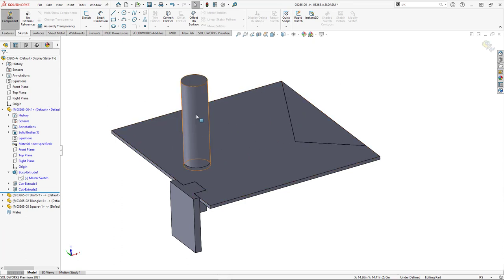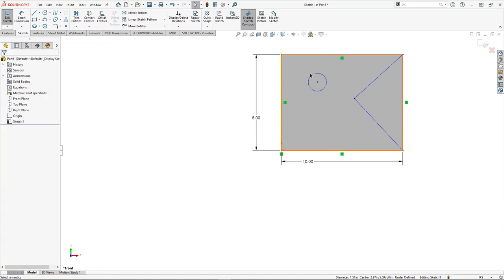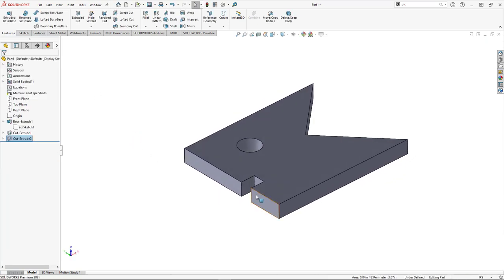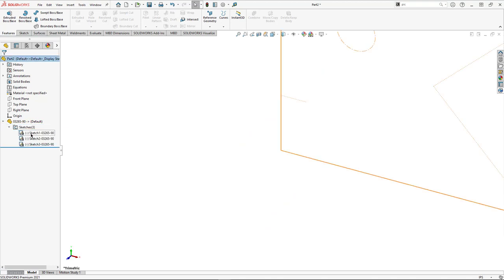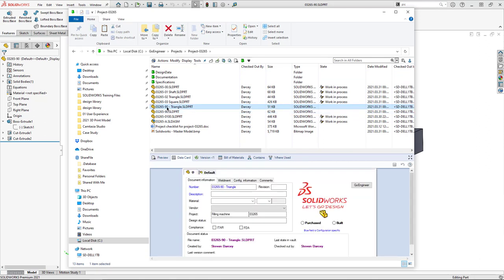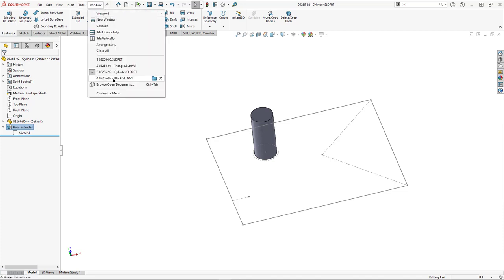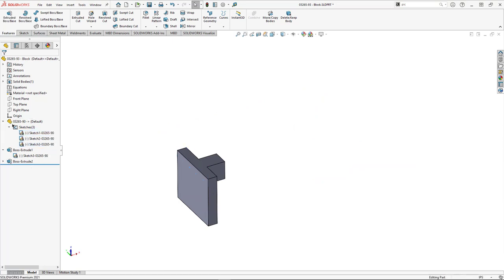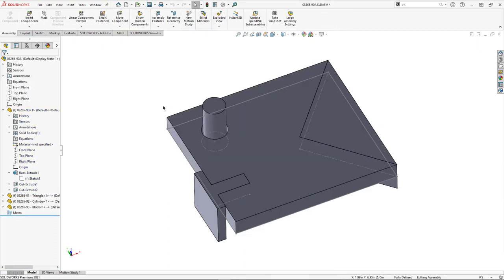SOLIDWORKS - Master Model Technique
SOLIDWORKS is very versatile in its modeling, which gives way to multiple ways to model the same thing. After working with a client through multiple trials and errors, we came across a very good technique that allowed them to use a single part file with multiple sketches to drive a very complex assembly. This sped up their rebuild times by a factor of 20 and allowed them to quickly create multiple parts based on the same initial part.

Presenter:
Steven Darcey, Elite Application Engineer at GoEngineer